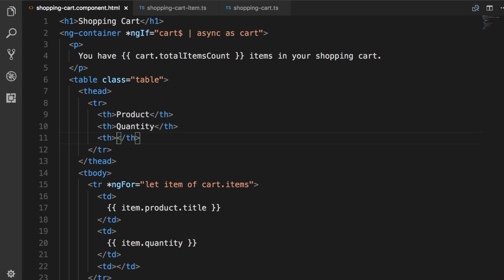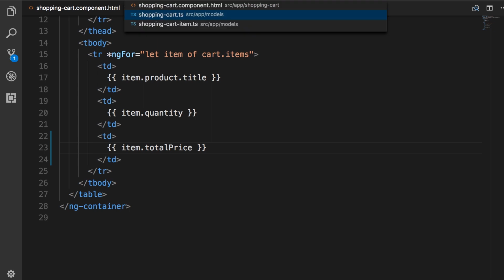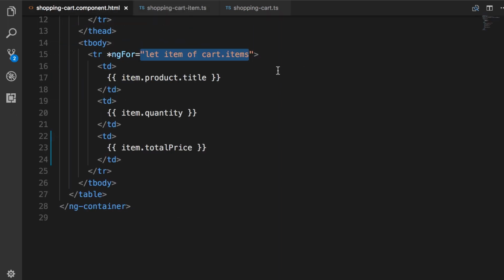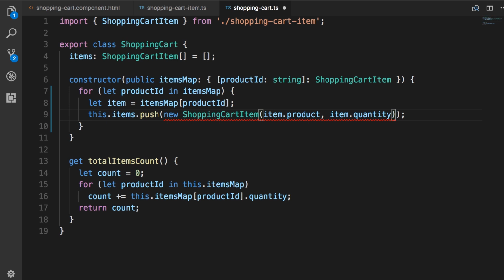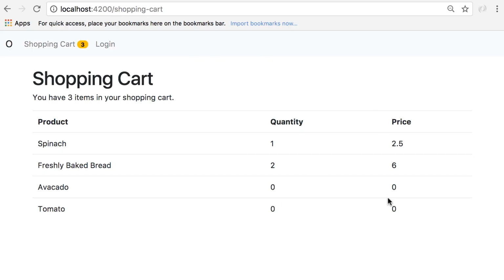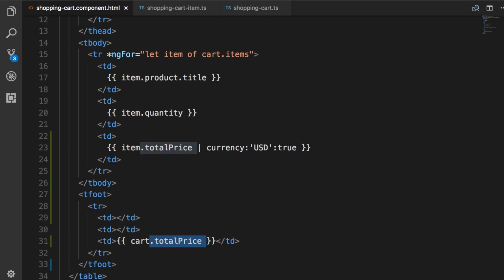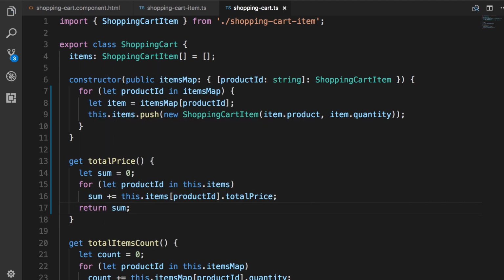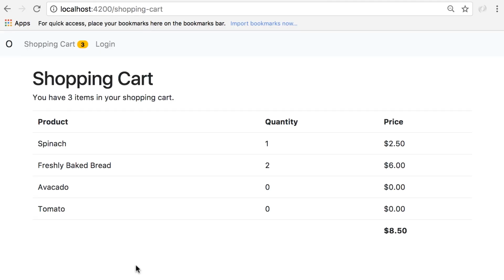Angular | Beginner to Pro #351 - Displaying the Total Price [By Mosh Hamedani]